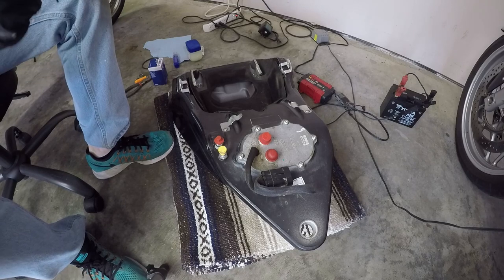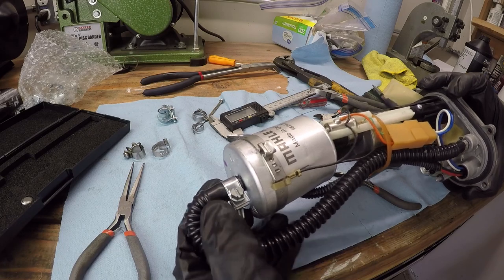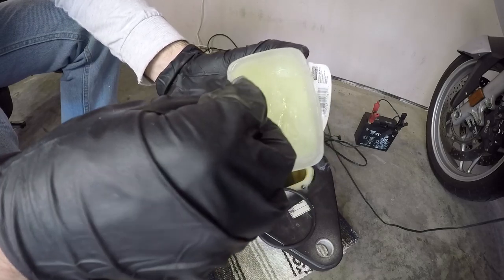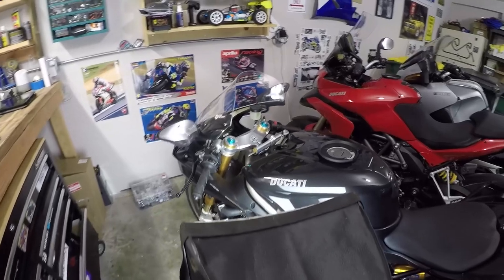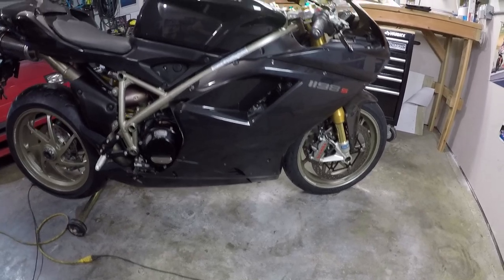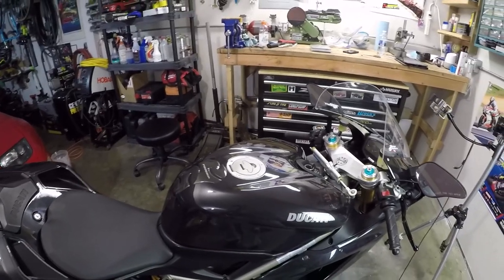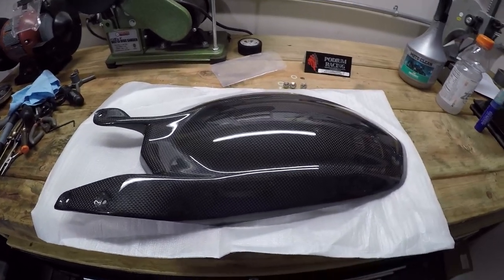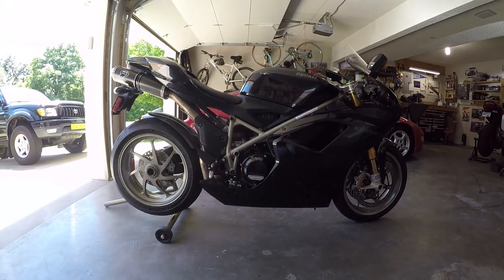2009 Ducati 1198S | Ep.7 | Service Light RESET, Fuel Filter Replacement, and FIRST START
In this video I figure out how to reset that pesky service light myself. In addition to that, I also get very close to finishing the project!

Parts and equipment used in the video:

-Diagnostic cable
-How to test cable polarity (under "Done and Done, What next?" section)
-OBD2 Bluetooth Scan Tool
-Bondo scratch filler putty
-Fuel filter
-Fuel injection hose clamp set
-Fuel pump flange o-ring
-GIVI tanklock flange
-GIVI tanklock Nylon Mount Ring